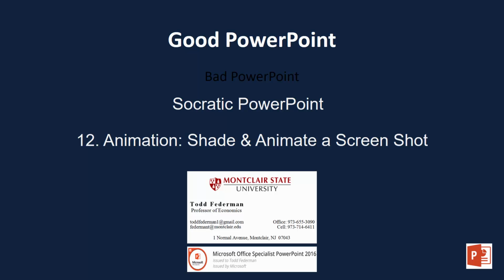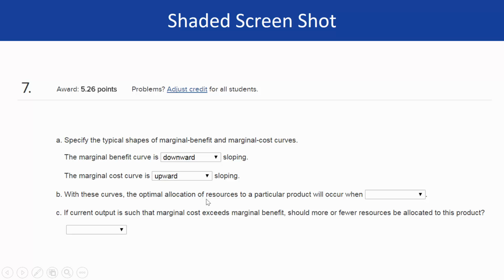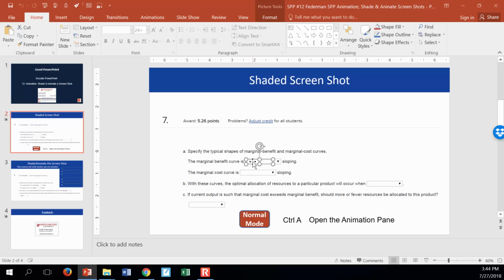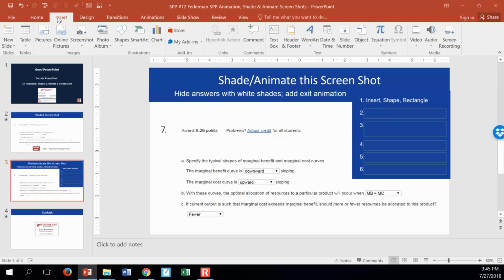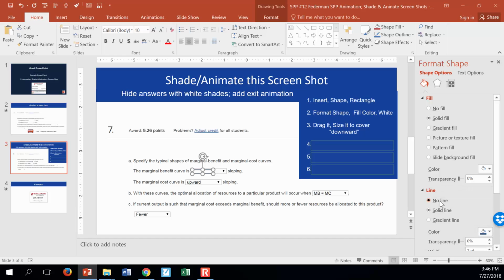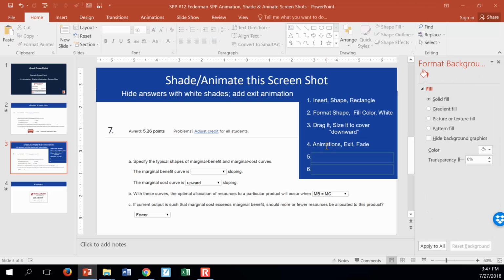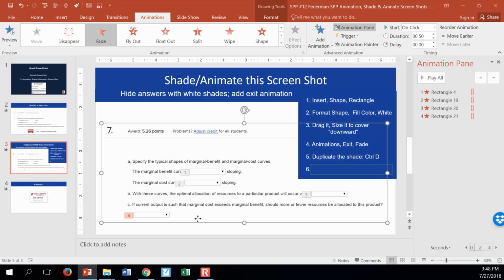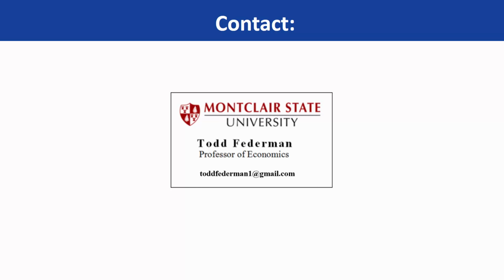SPP #12 Federman SPP Animation; Shade & Animate Screen Shots